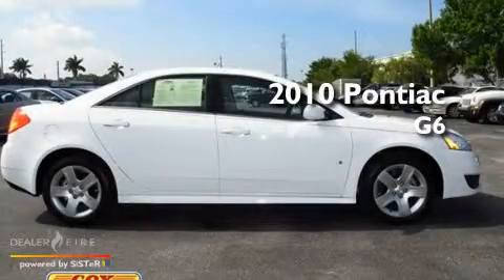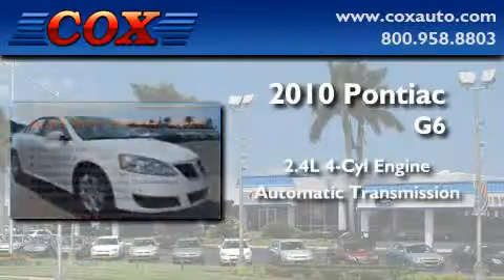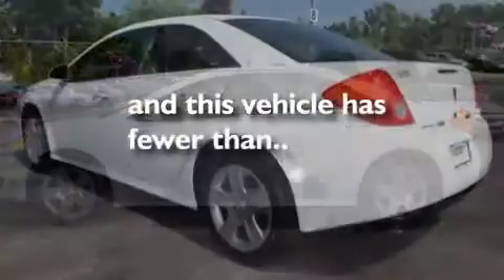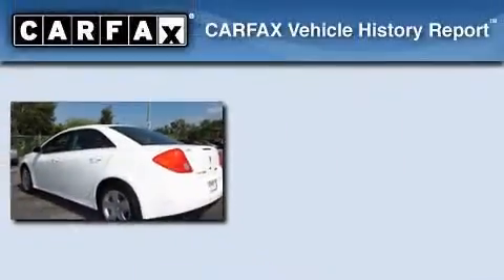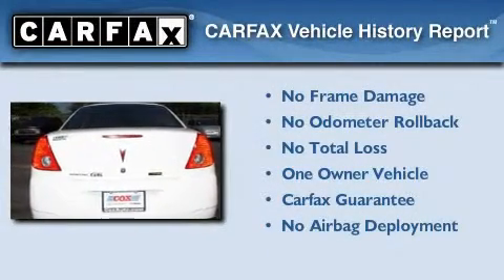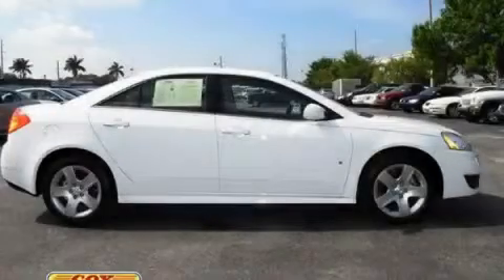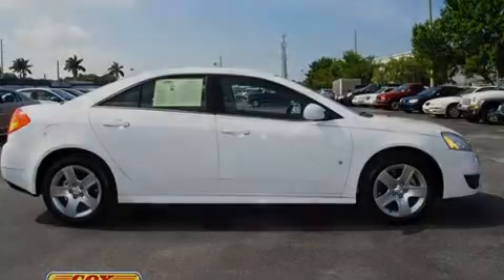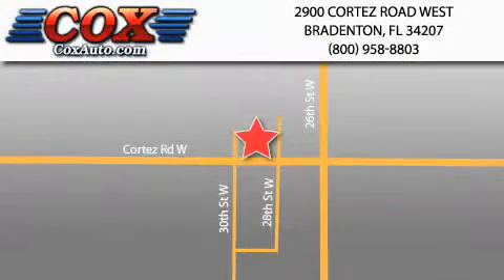2010 Pontiac G6 Sarasota FL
Year : 2010

 Make : Pontiac

 Model : G6

 Engine : gas/ethanol 4-cyl 2.4l/147

 Trans . : automatic

 Exterior : white

 Miles : 33,254

 Interior : black

 Cox Automotive

 2900 Cortez Road West

 2010 Pontiac G6 Bradenton FL